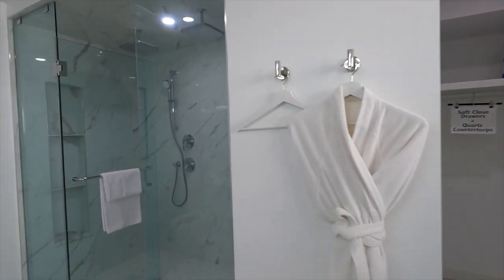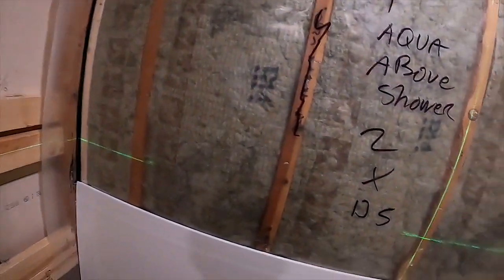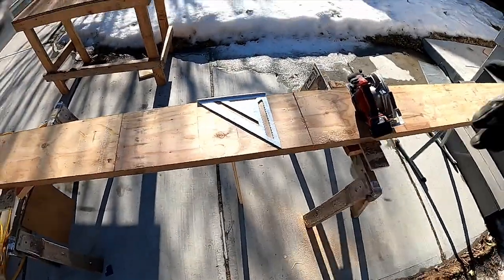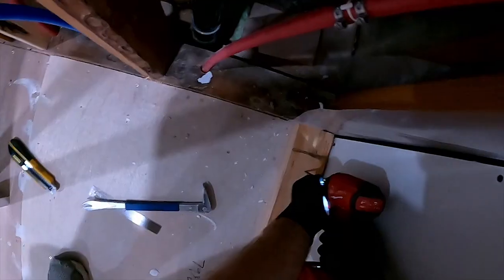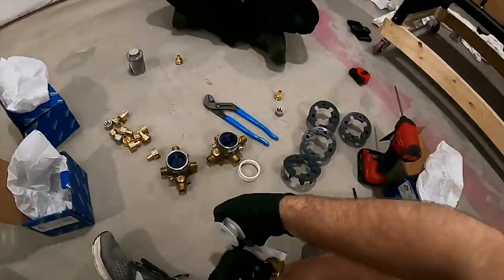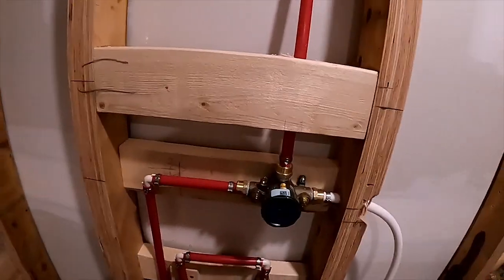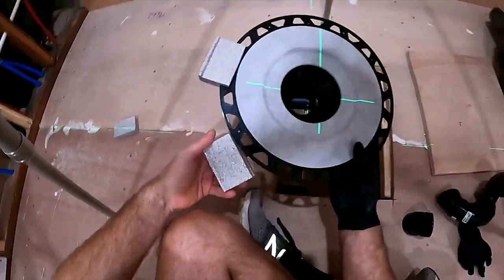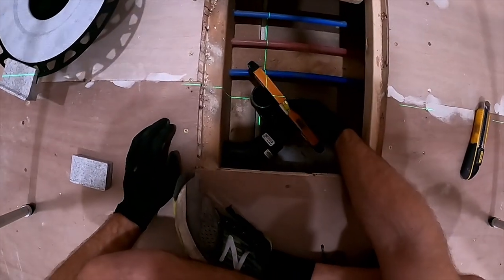DIY Giant Custom Shower Build!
0:00 - Intro
0:34 - Moving Durock tile backer
1:55 - Starting Drywall Installation
2:40 - Mudding & taping
3:42 - Starting framing
4:05 - Expensive 2x4's
4:50 - Why a 2nd wall?
6:08 - Pretty happy
6:31 - Drop Ceiling Frame
6:46 - Spacing Fixtures
7:10 - Installing Drop Ceiling
7:52 - Valve Prep
10:34 - Drain Plumbing